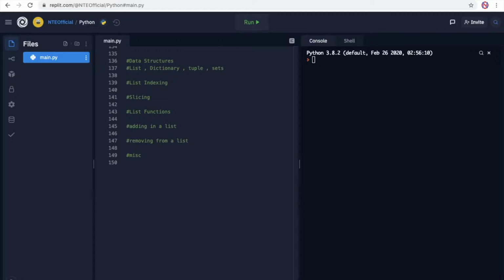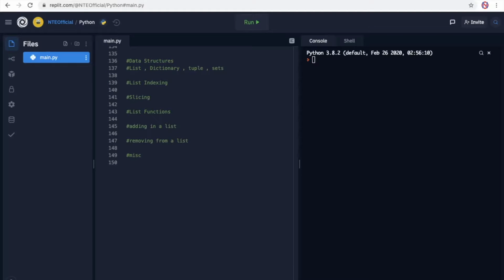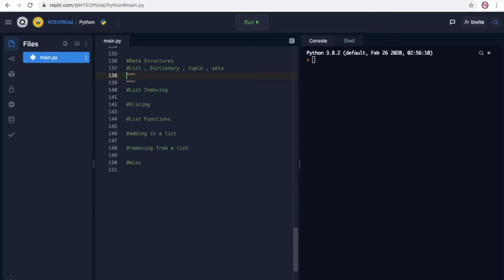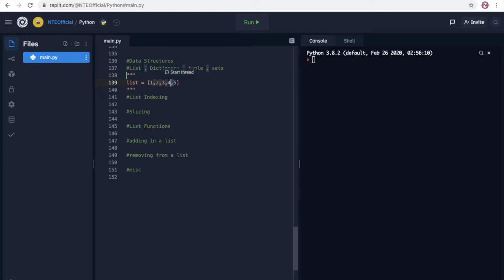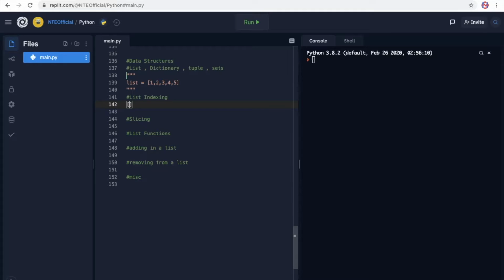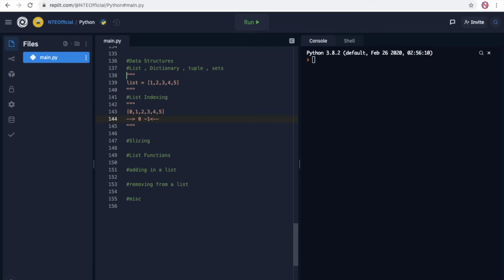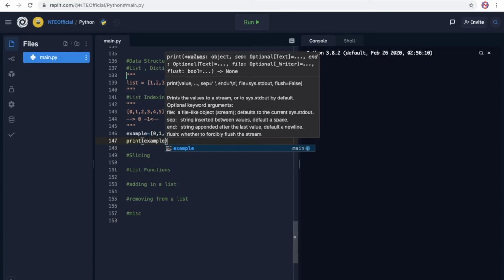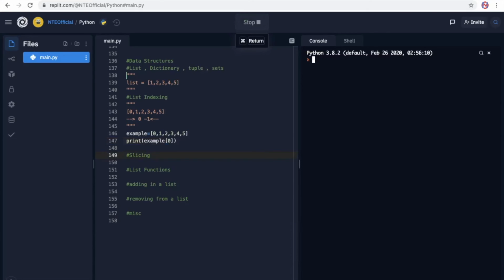Python Couse #7 | Python For Beginners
Python Tutorial By NTE if any queries or feedback.
Link For Replit : Replit.com